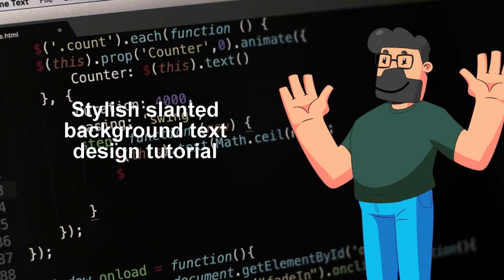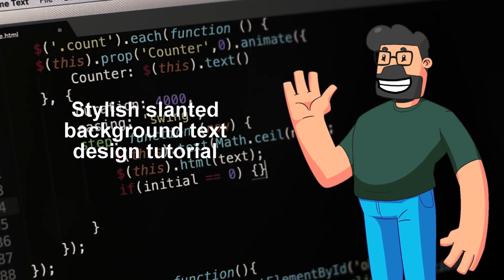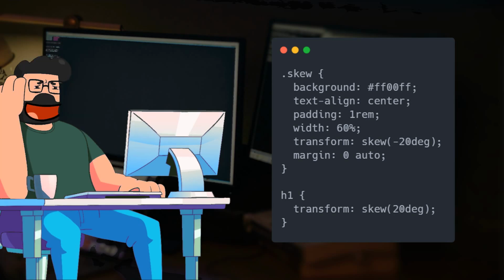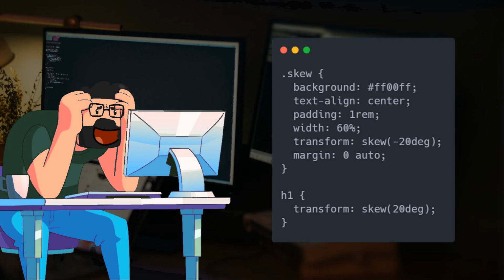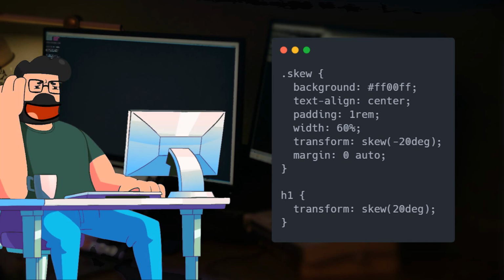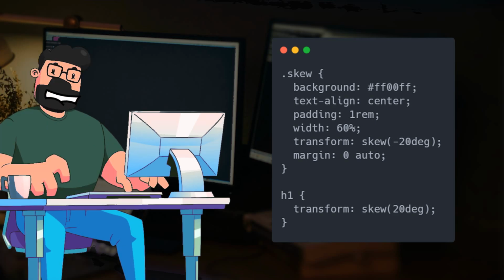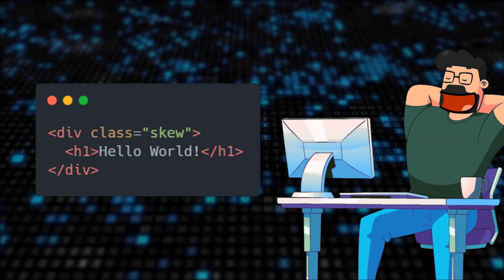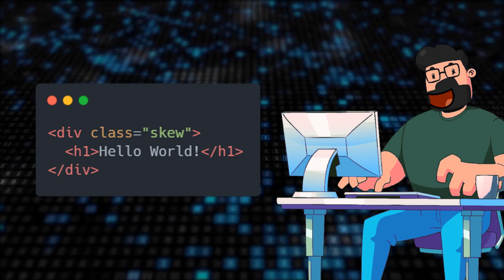Stylish slanted background text design tutorial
Learn how to create a stylish slanted background text design in this tutorial. Add a modern touch to your text with this technique. Text with slanted background.

✅ VIDEO INFO:
00:00:00 - Stylish problem: slanted edges, colorful gradient.
00:00:25 - "Skew for stylish slanted backgrounds!"
00:00:54 - CSS magic with '.skew' class!

This solution would not have been possible without the contributions of users: Lukas Barth and MrJoky